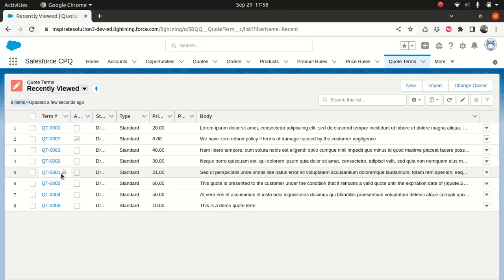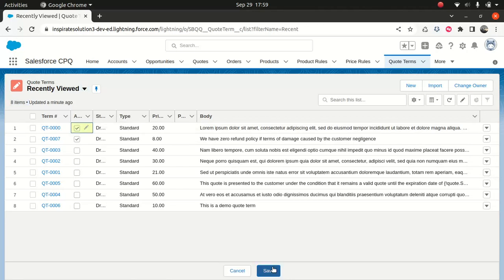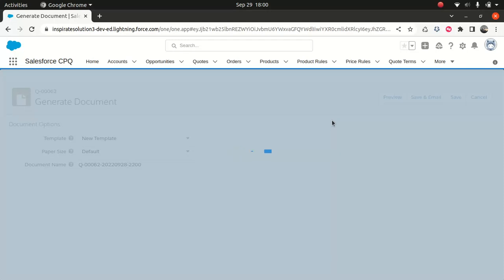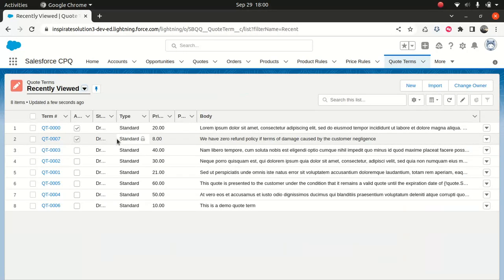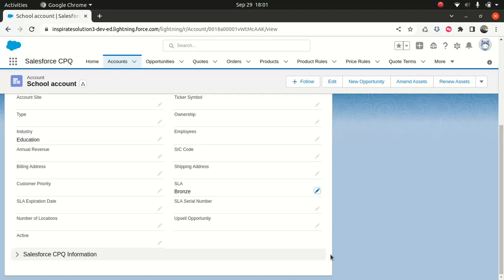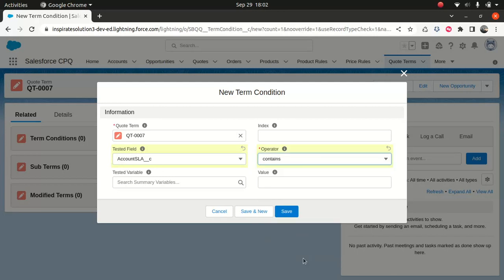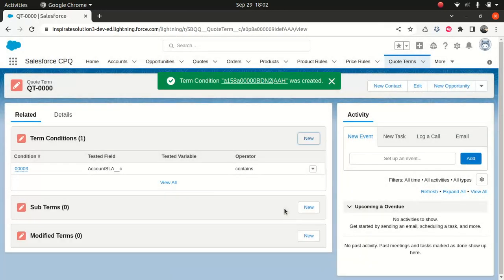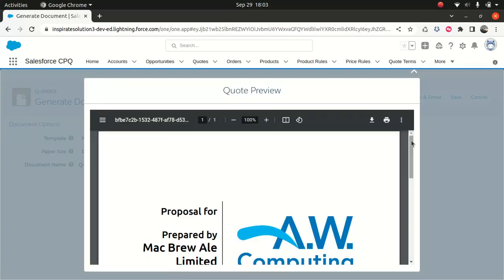CPQ Specialist certification- Conditional quote terms